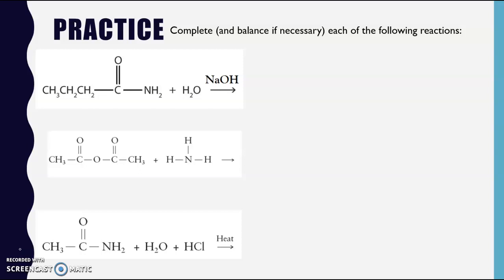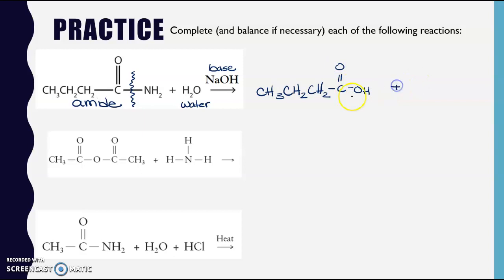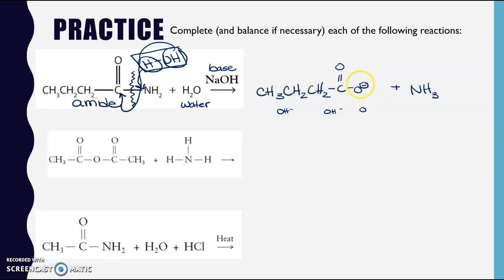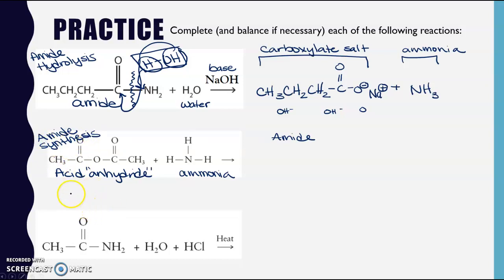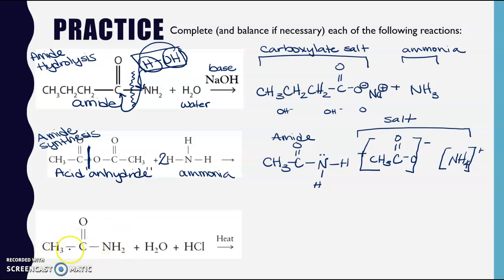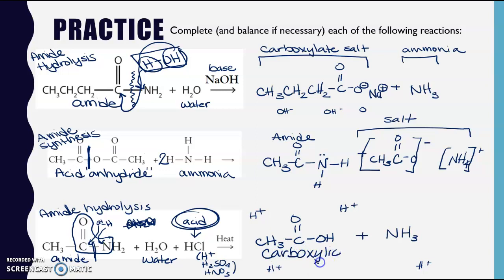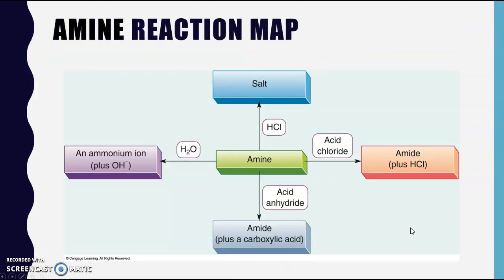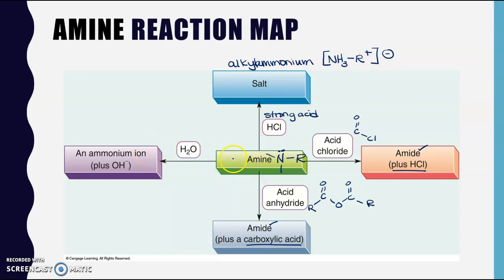Amine, amide practice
Mrs. B does three practice problems related to amines/amides and explores an amine reaction map.